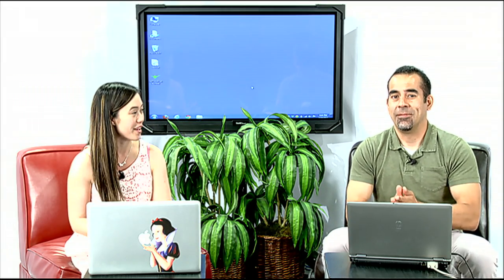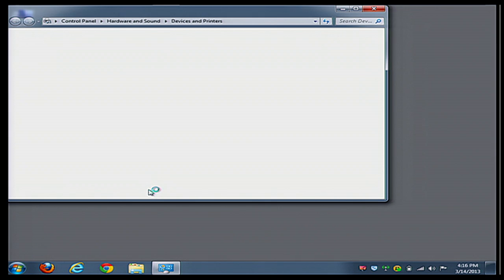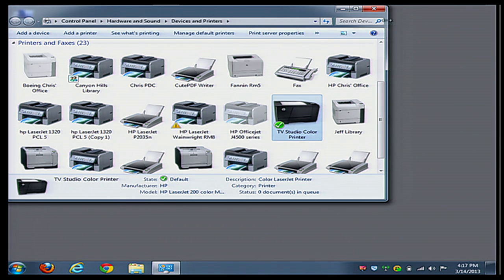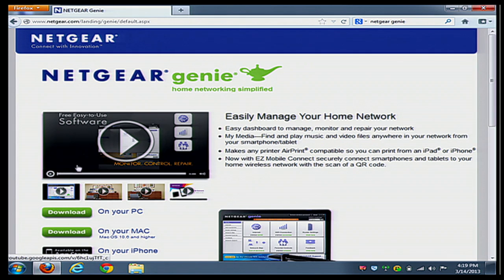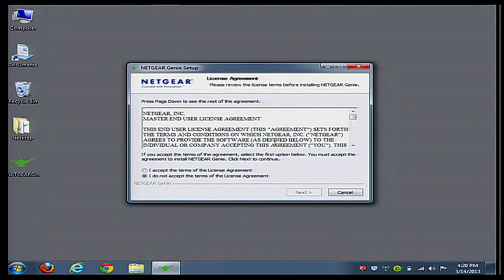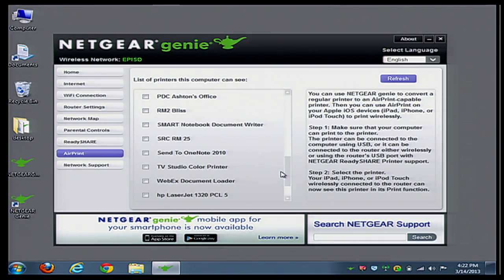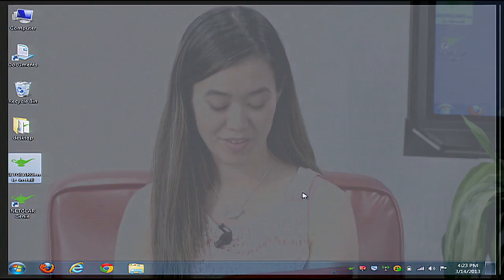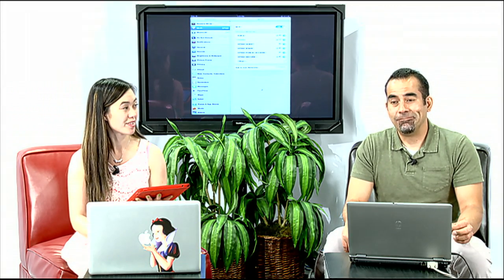What's Appening - Netgear Genie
In this episode of What's Appening, we cover how to print from your iPad using your computer or laptop using the Netgear Genie.